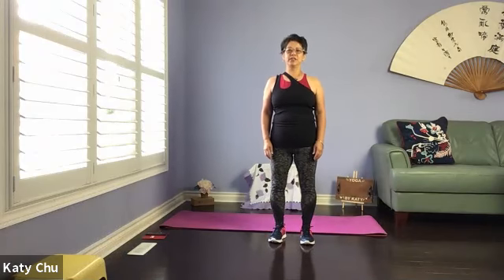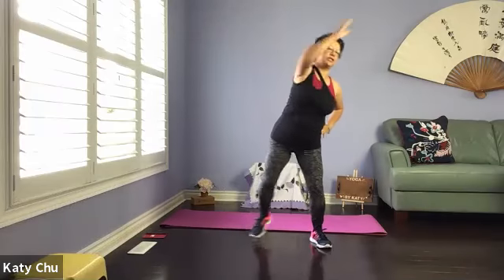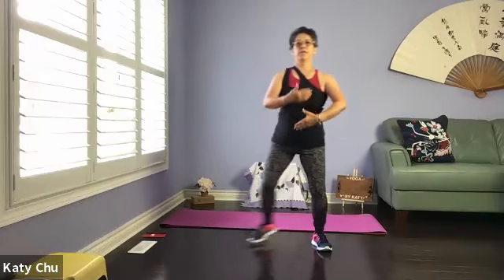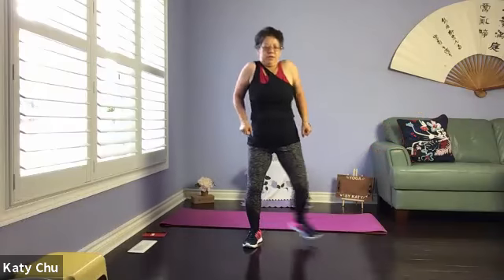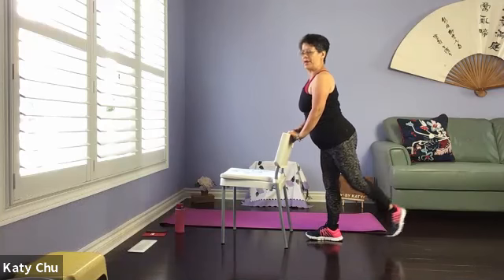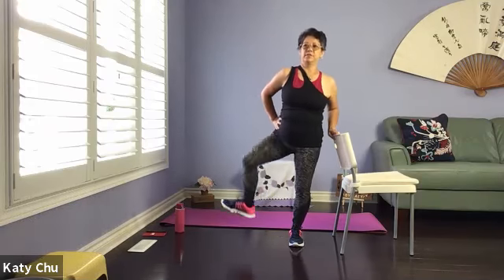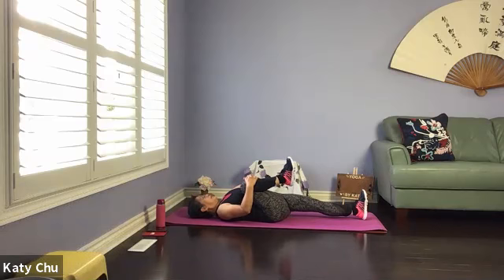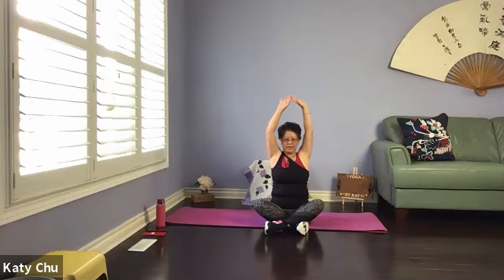Cardio Fitness - Monday, September 13, 2021